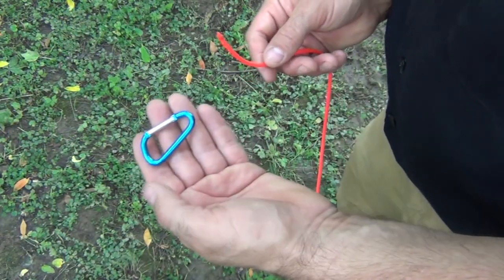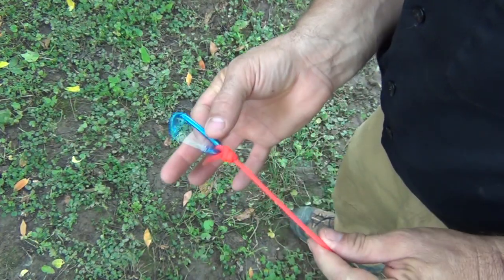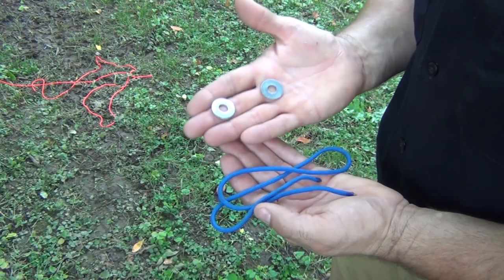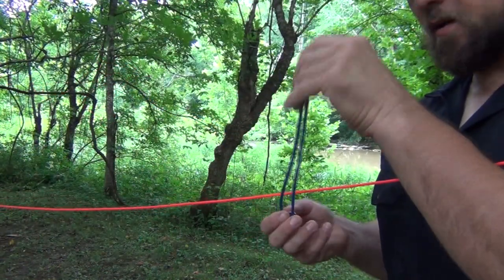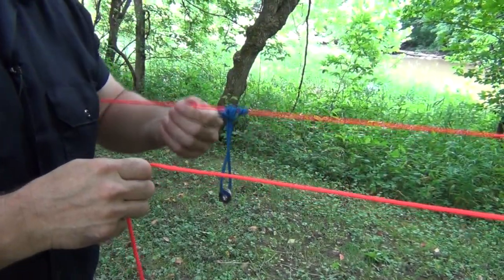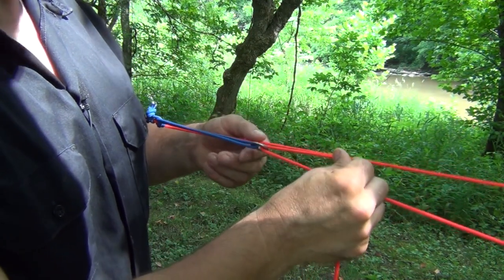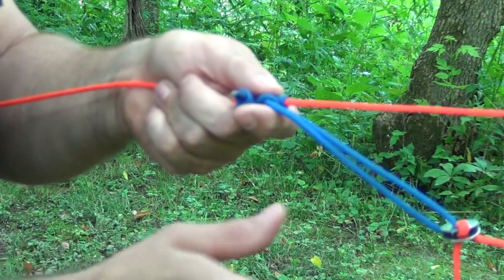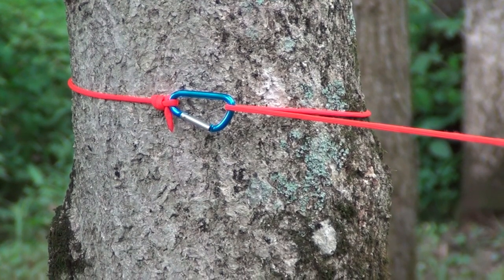RIDGE LINE HACK NO ONE KNOWS!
Simple, no complicated knots and easy to use, this RIDGE LINE HACK will change your tarp setup forever! Just follow the step by step instructions and in no time you will be using this hack to quickly set up and tension your ridge line.